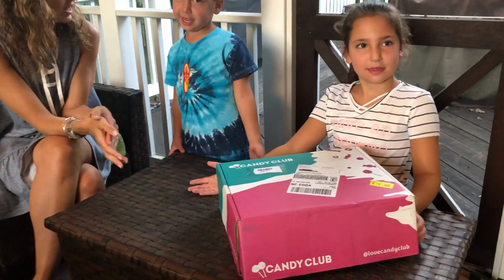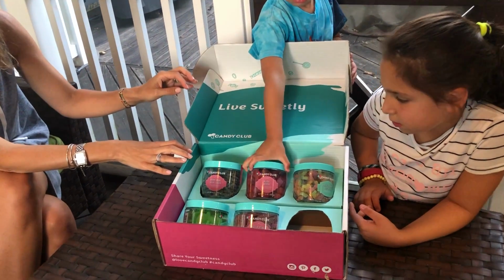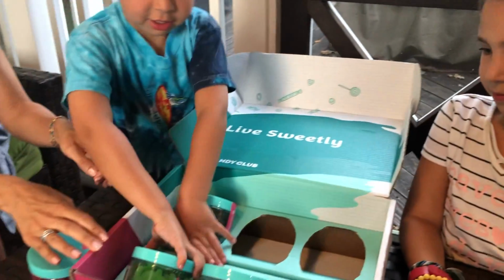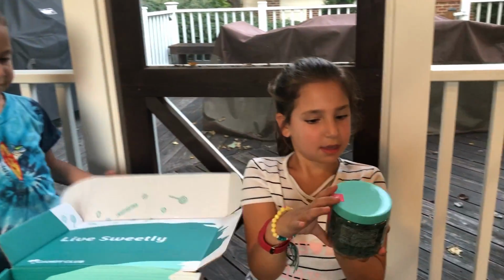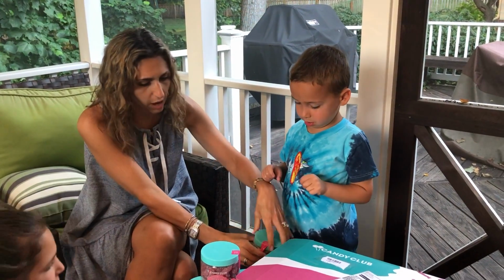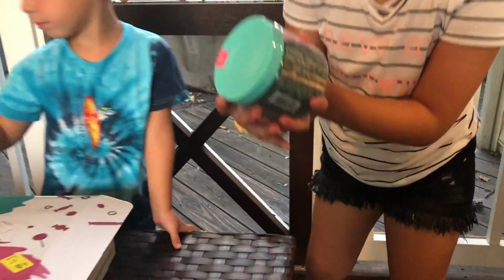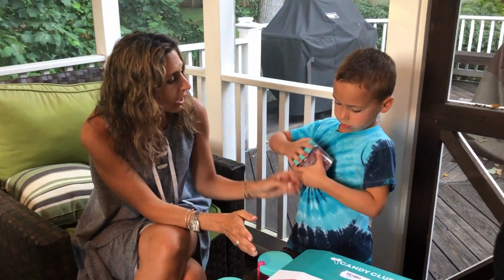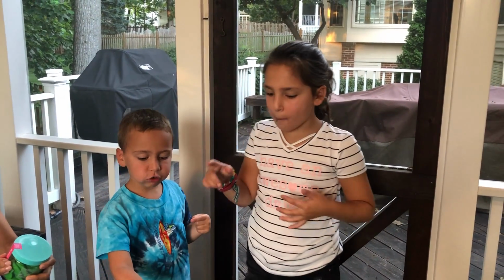Candy Club Unboxing!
We're excited to reveal the contents of our latest Candy Club subscription box. YUM!